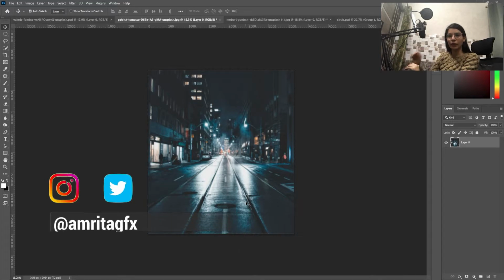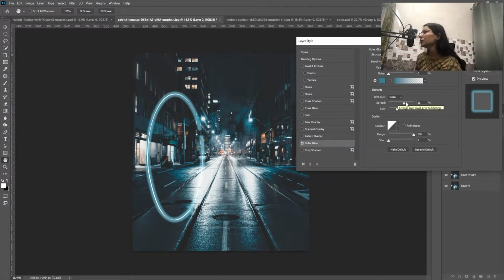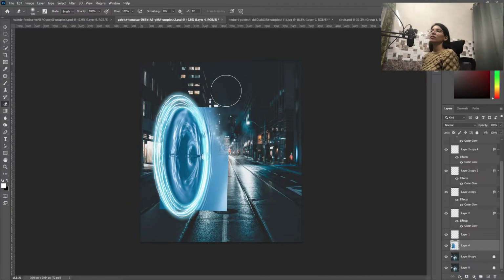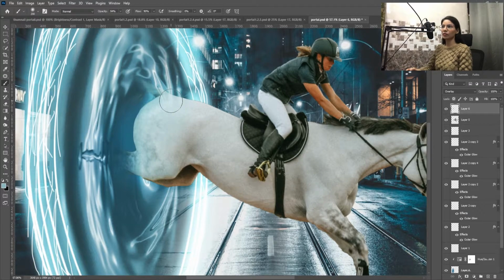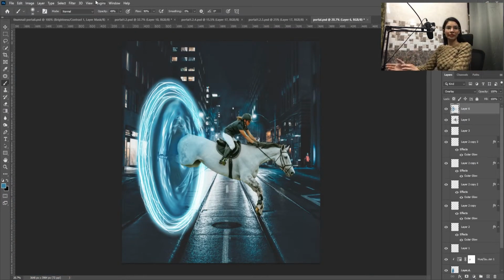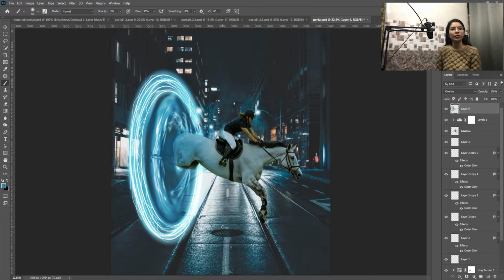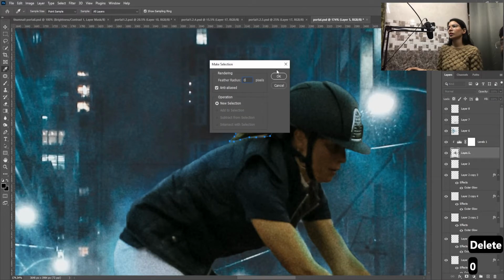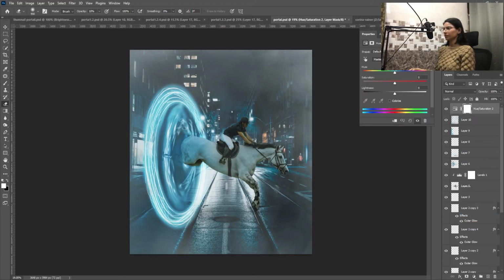How to Create Portal Effect Manipulation In Photoshop 2021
✔️ How to Composite different images

MY STUFF